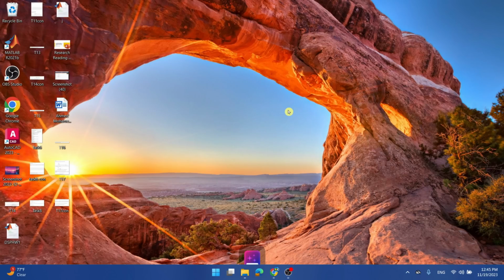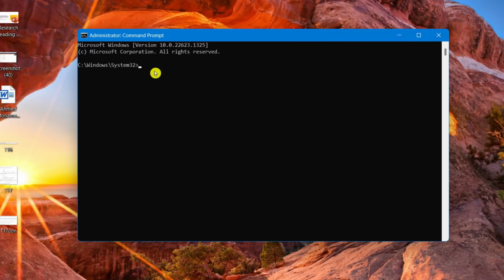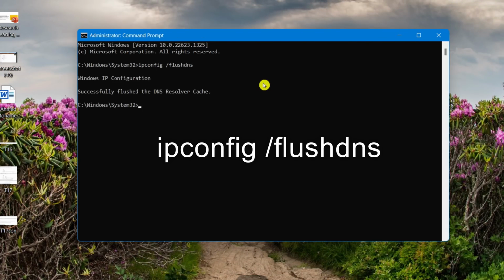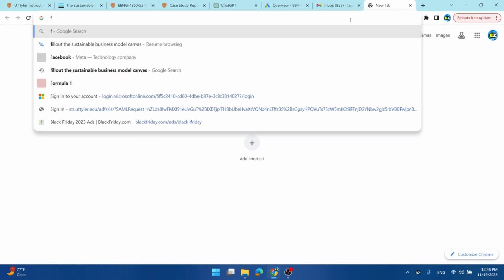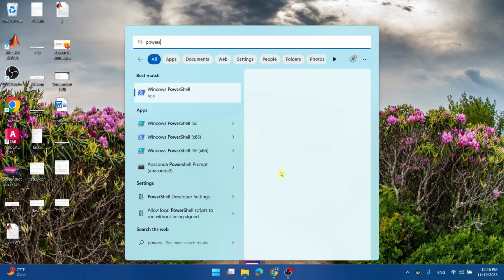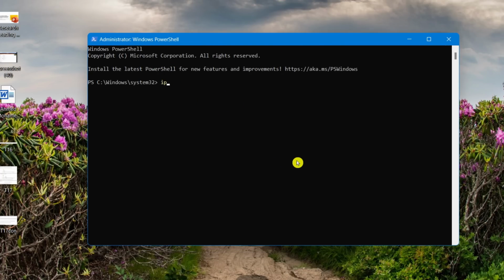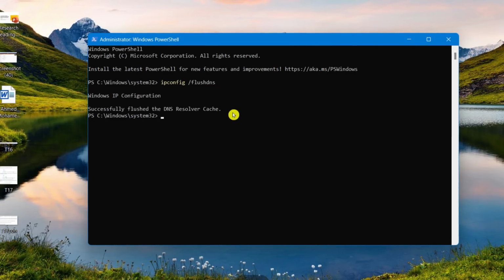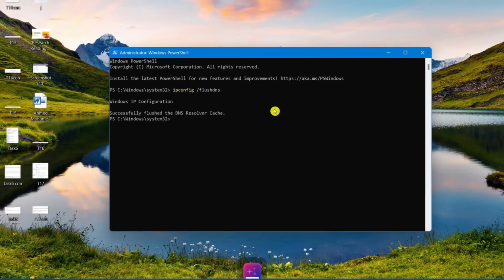HOW TO FLUSH DNS ON WINDOWS 10/11 (2024)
HOW TO FLUSH DNS ON WINDOWS 10/11 (2024) Watch the video above to learn an easy command of how to flush your Domain Name System on your Windows 10/11 operating system.